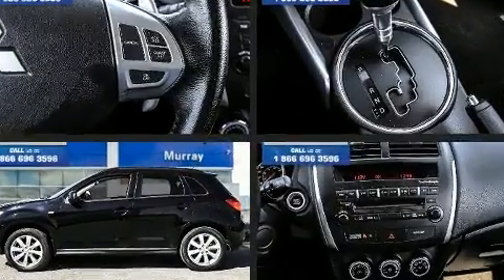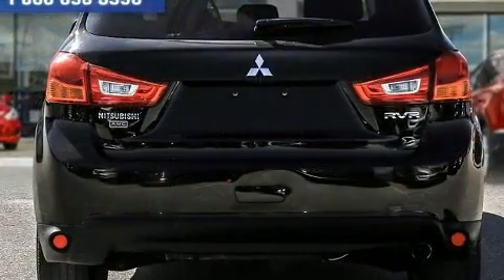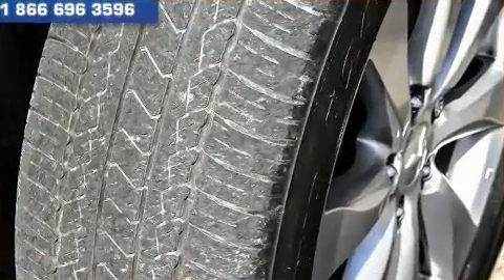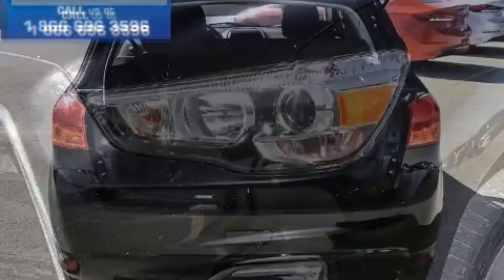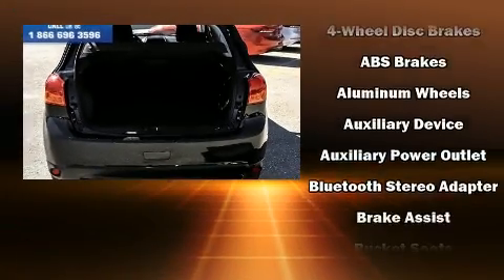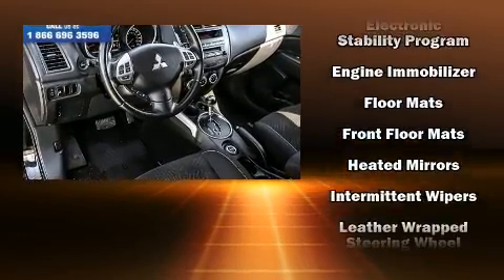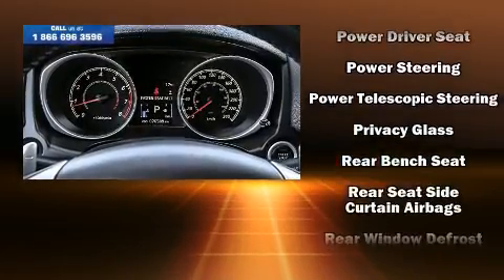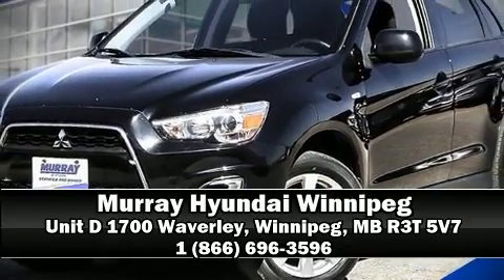2013 Mitsubishi RVR AWD 4dr CVT GT in Winnipeg, MB R3T 5V7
It features a continuously variable transmission, 4-wheel drive, and a 2 liter 4 cylinder engine. Mitsubishi infused the interior with top shelf amenities, such as: 1-touch window functionality, a trip computer, heated seats, rain sensing wipers, power windows, cruise control, and remote keyless entry. Features such as automatic climate control and leather upholstery prove that economical transportation does not need to be sparsely equipped. With high intensity discharge headlights illuminating your path, you'll always appreciate maximum visibility. Audio features include a CD player with MP3 capability, steering wheel mounted audio controls, and 9 speakers, providing excellent sound throughout the cabin. Mitsubishi also prioritized safety and security with features such as: dual front impact airbags, front SIDE impact airbags, traction control, brake assist, anti-whiplash front head restraints, a security system, and 4 wheel disc brakes with ABS. For added security, dynamic Stability Control supplements the drivetrain. Our knowledgeable sales staff is available to answer any questions that you might have. They'll work with you to find the right vehicle at a price you can afford. Stop in and take a test drive!